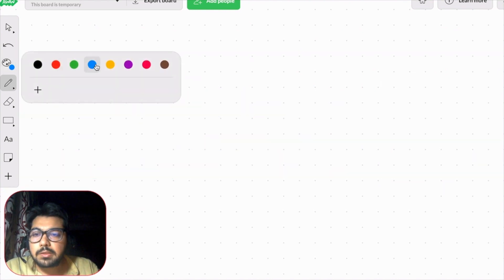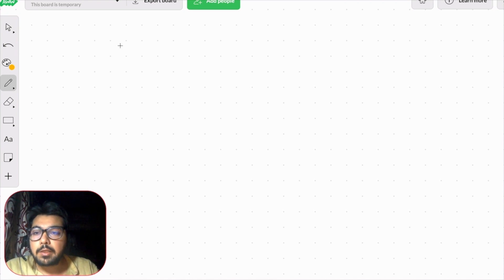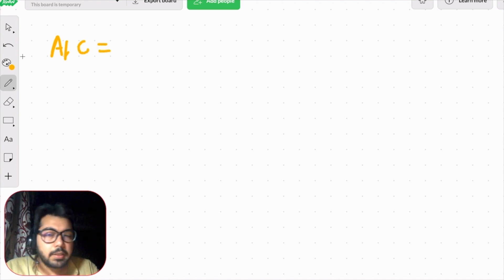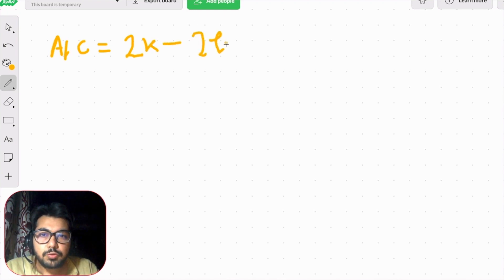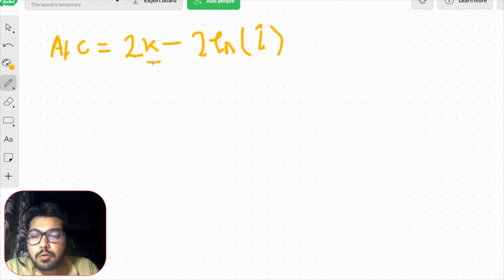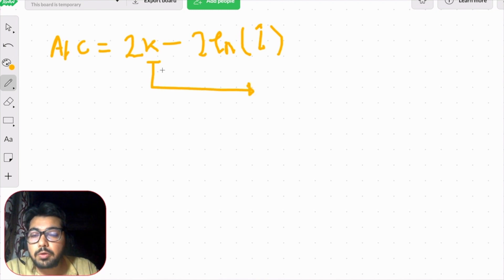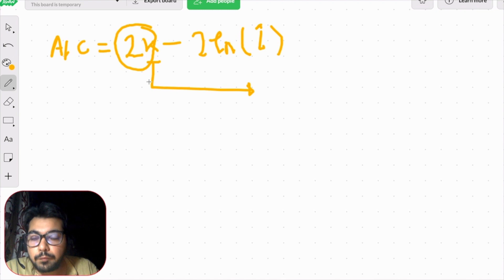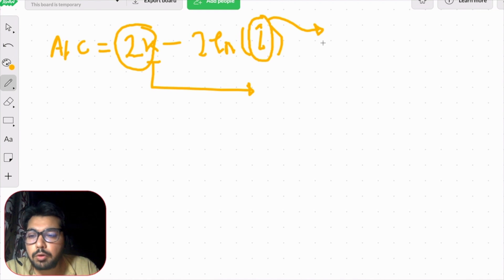Model Selection Criterion ,AIC vs BIC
Hi there,
This video explains why we need model section criterias and which are available in the market. which are mostly used. AIC vs BIC vs Cp.